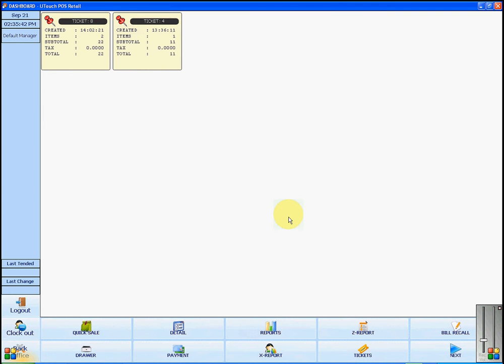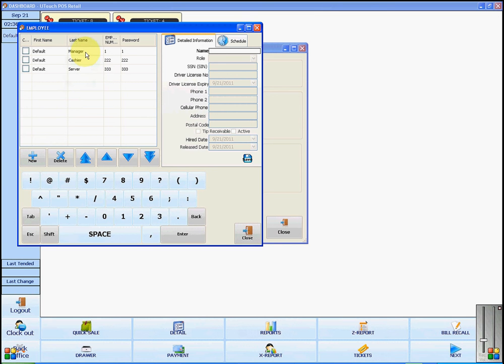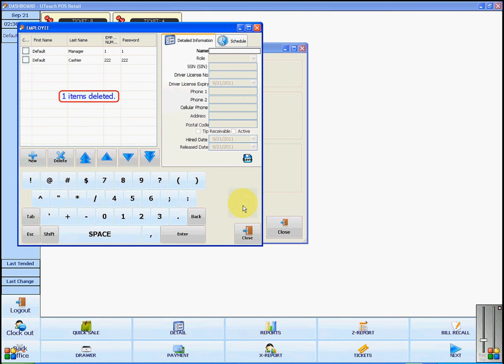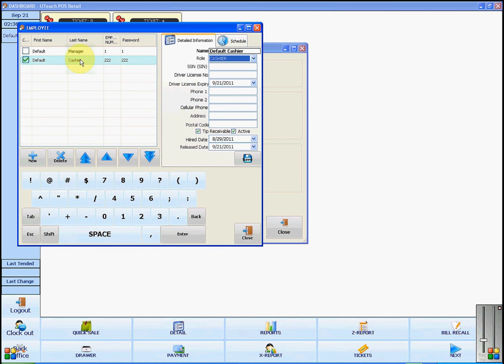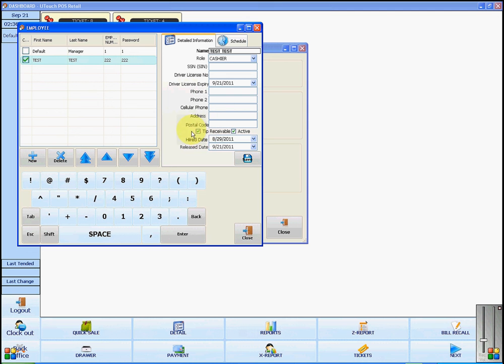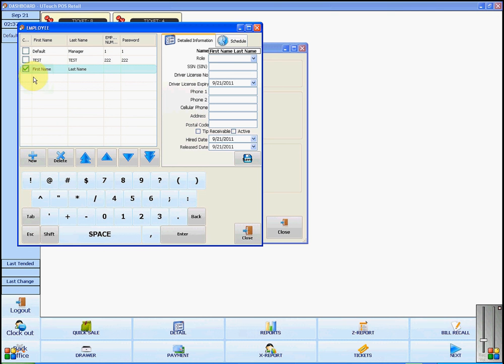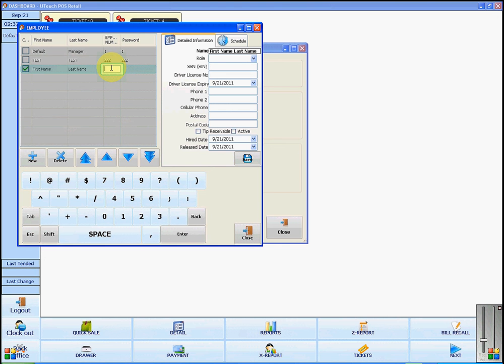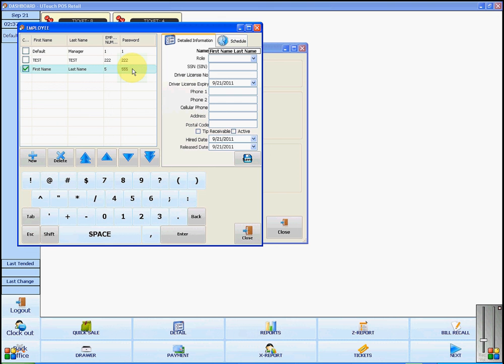uTouchPOS Employee Setup (7) POS Point of Sale Software video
uTouchPOS POS Point of Sale Software video Employee Setup Setup, by RescueGeeks.com